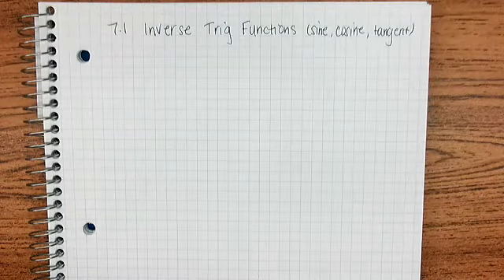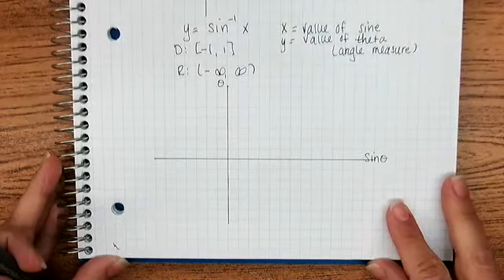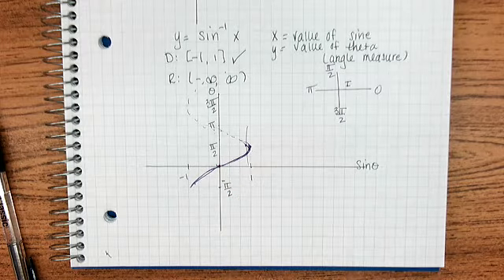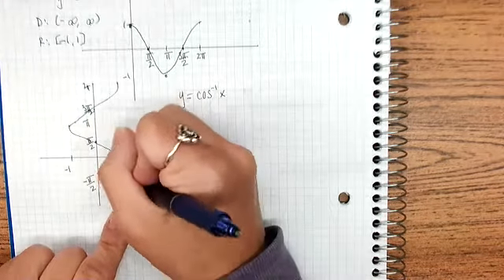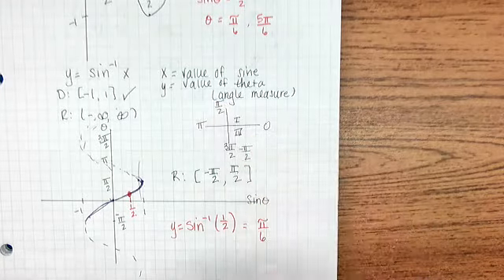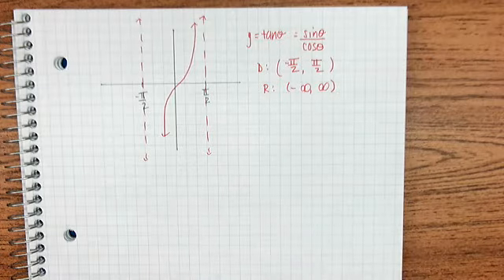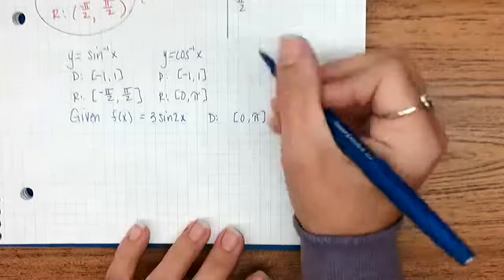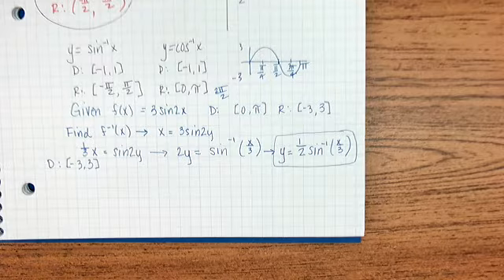7.1 Inverse Trig Functions Part I